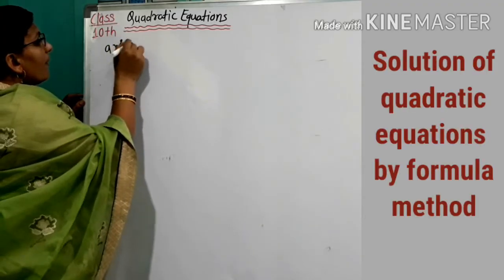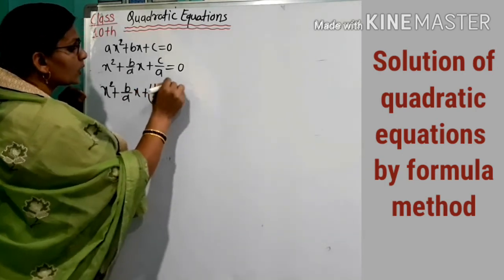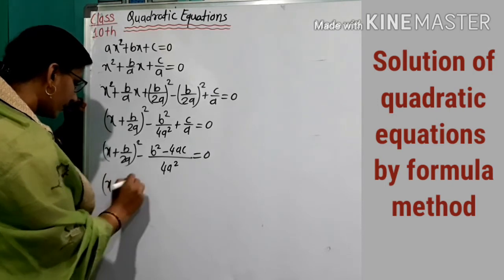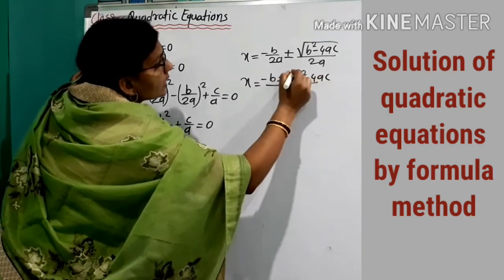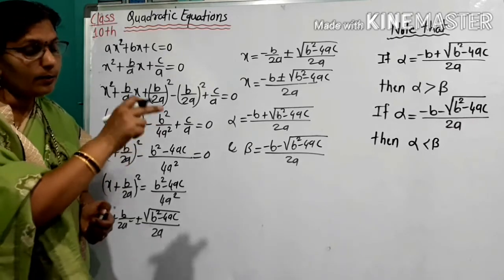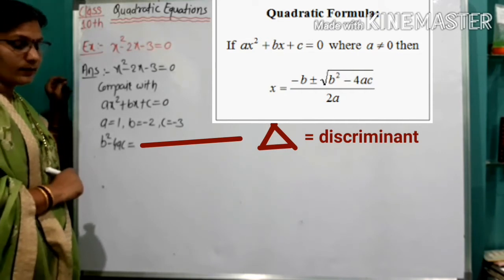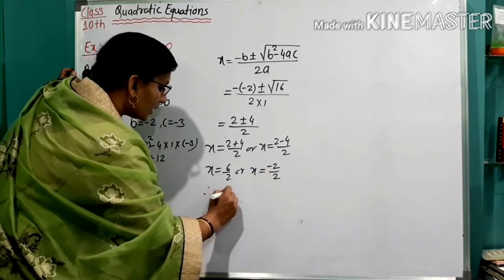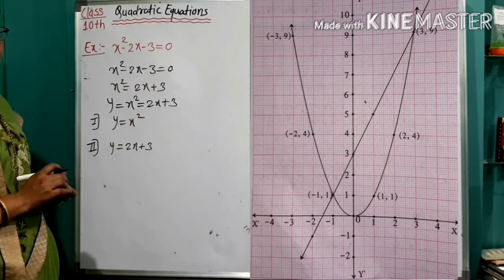CLASS-10th, Maths I,Quadratic Equations, ( Part-8) Formula method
CLASS-10th, Maths I, Quadratic Equations, ( Part-8) Formula method. Sow. Motade P.L.(YNVA)